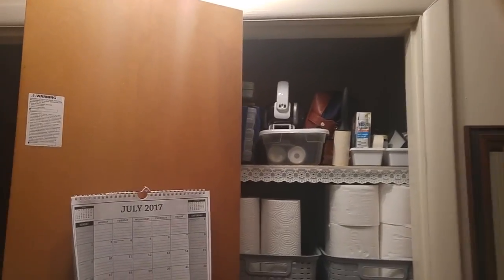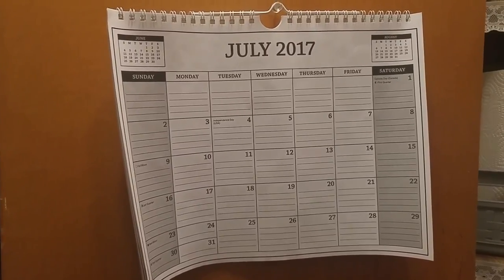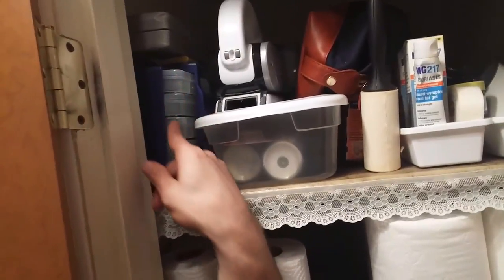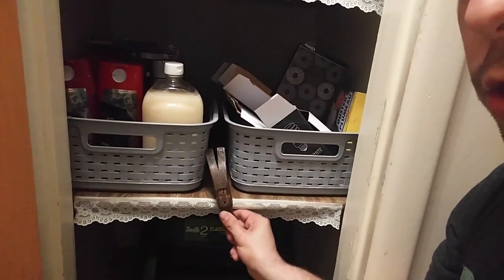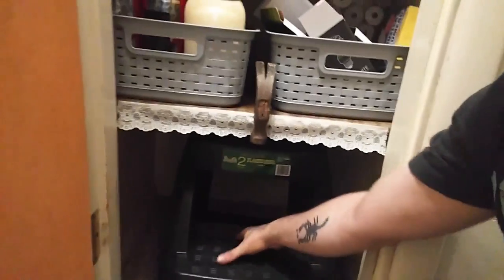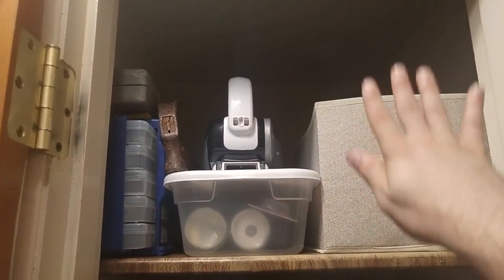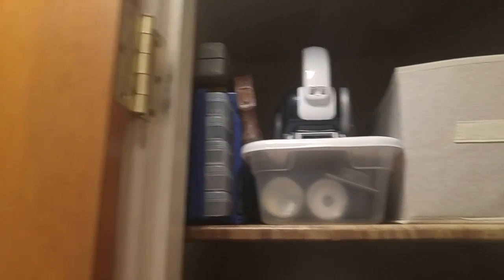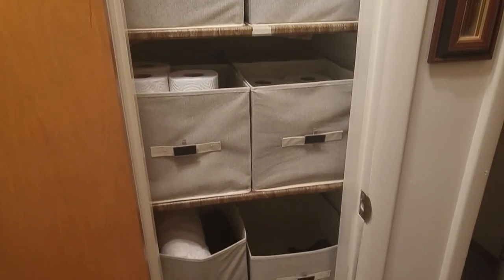Linen Closet Organization Overhaul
► Intro and outro: "Scarlet Fire" by Otis McDonald
► Montages: "Stoker" by Jingle Punks
► Transition slides: "Darling Ranch" by Jingle Punks

--- CONTENT USE ---
All content in this video (visual and audio) has been created by me, unless otherwise mentioned. If content was not created by me but used under fair use rights, I will credit the creator and title of the work I use and a link to the creator and/or content.